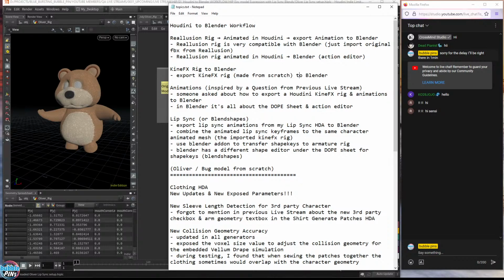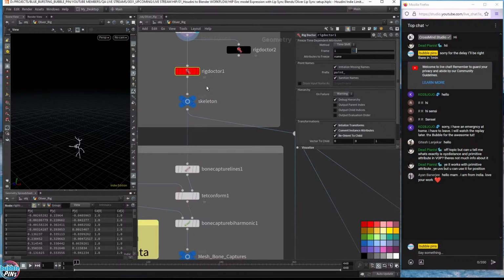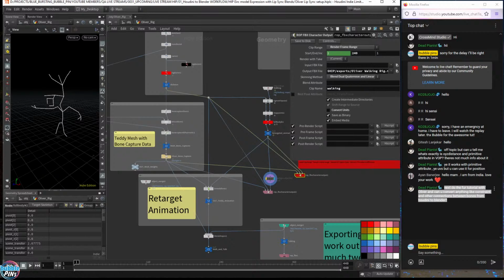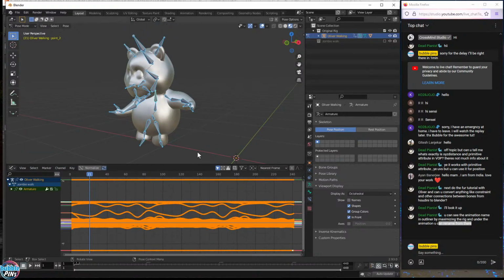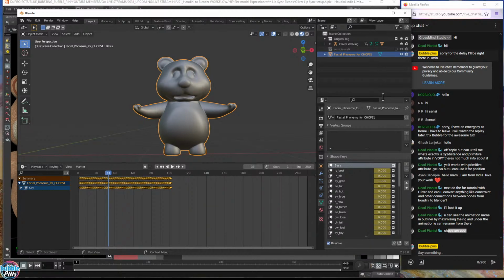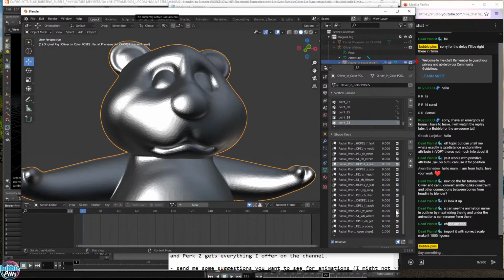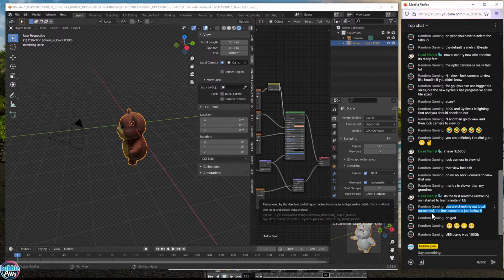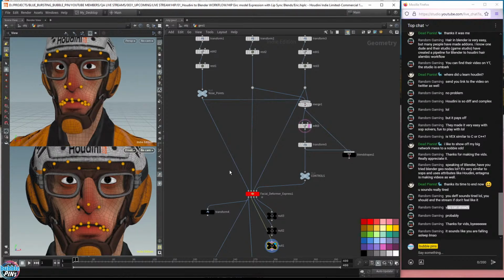Pop Up Live Stream on Houdini to Blender Workflow, Clothing v2, New Facial Expression HDA & Mocap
Houdini to Blender workflow!  Export KineFX rigs made from scratch in Houdini and import them into Blender!  Use my Lip Sync HDA and export all the Lip Animations as ShapeKey keyframed animations into Blender!

Lots of Updates!  This Live Stream will be more of a Status Update as I've been working on a lot of stuff lately, but most of it is not there yet.  I'm like 90% ready for release, just a little more.  I'll go over a question asked from the last Live Stream about the Houdini to Blender Workflow, How to export Houdini KineFX rig to Blender (this actually took me awhile to figure out, but well worth it!)

Hope to see you all there!